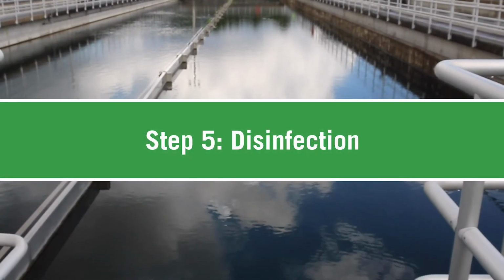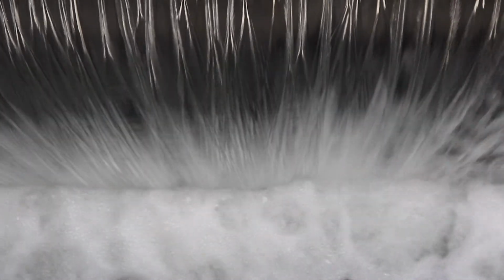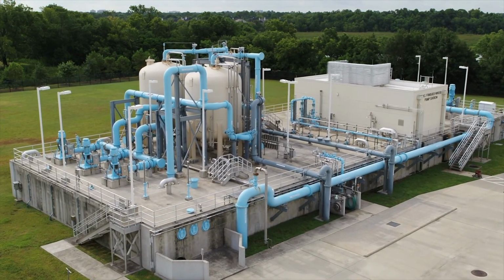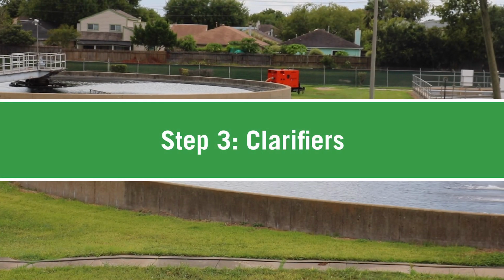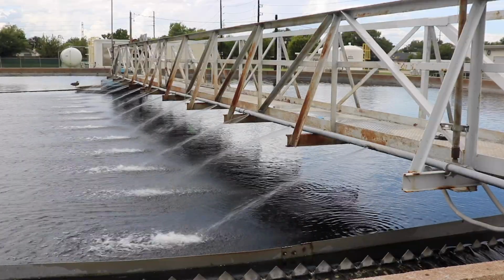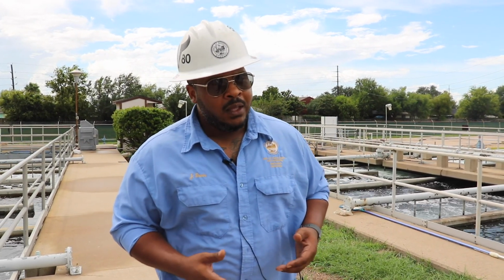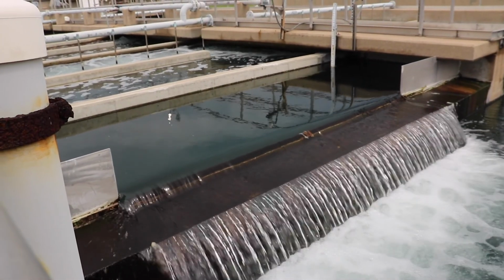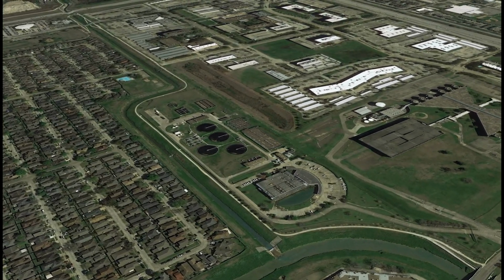08 Water Treatment Process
Take a virtual field trip with us to the drinking water treatment plant and wastewater treatment plant. Learn about the journey water goes on in order to get clean.